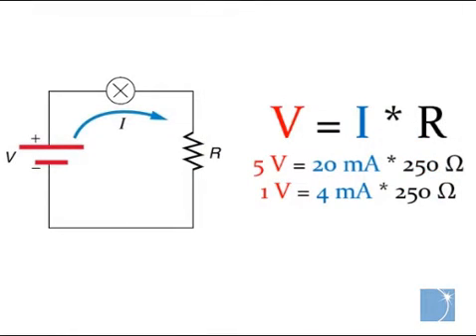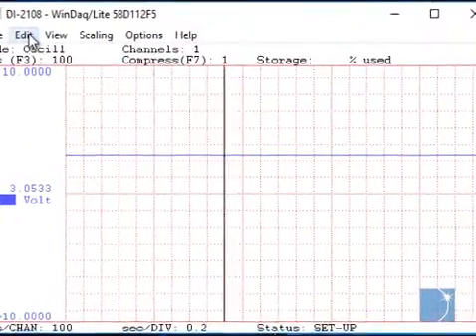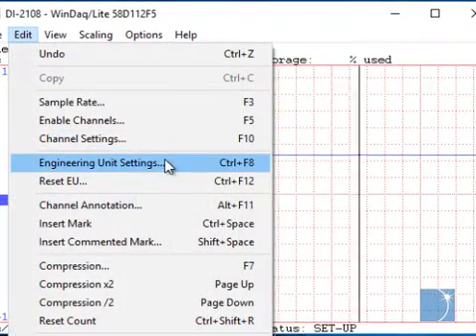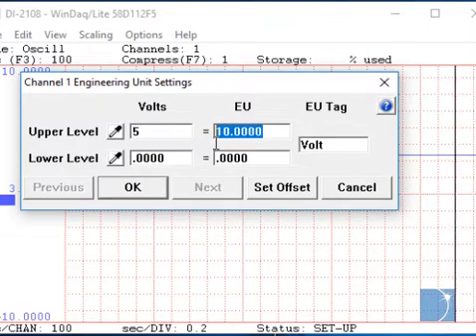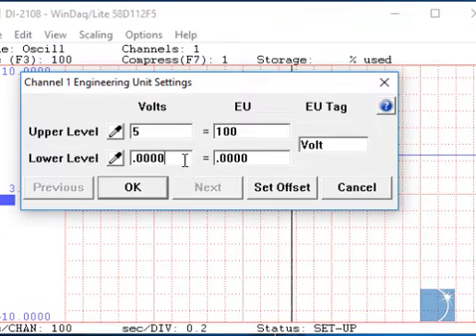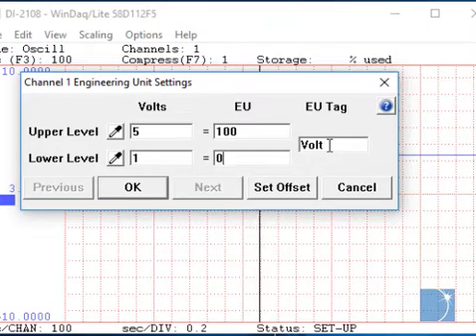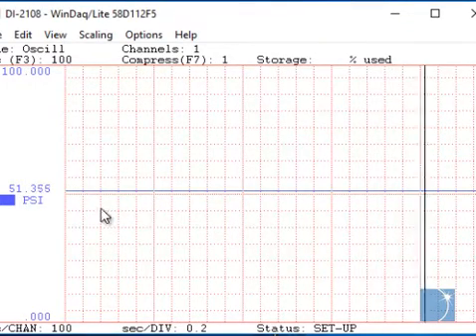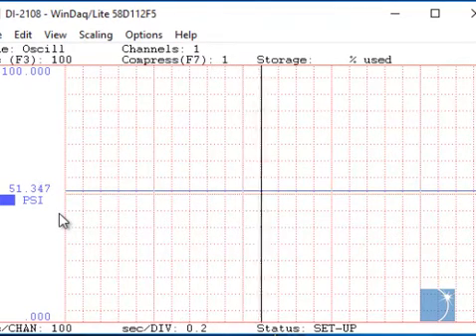Making a 4-20mA Current Measurement Using a Dataq Data Logger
This video demonstrates how to connect a 4-20mA signal, make a measurement and display meaningful engineering units in WinDaq data acquisition software. Any sensor with a 4-20mA output (pressure sensors, flow sensors, temperature sensors, etc.) can be connected to the data logger, and the resulting 1-5V signal scaled into units (i.e. pounds (lbs), gallons per minute (GPM), temperature (degrees C or F), etc.).